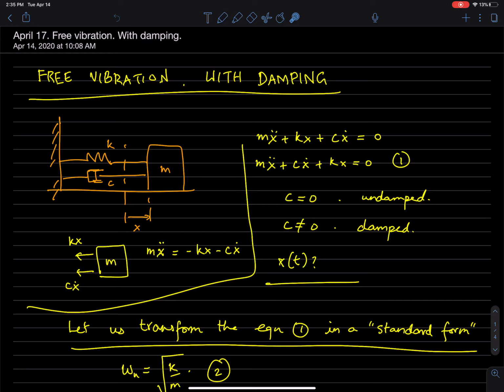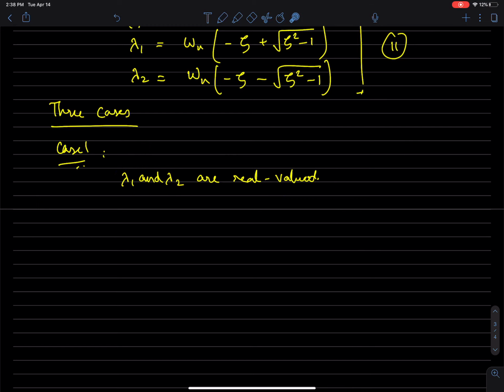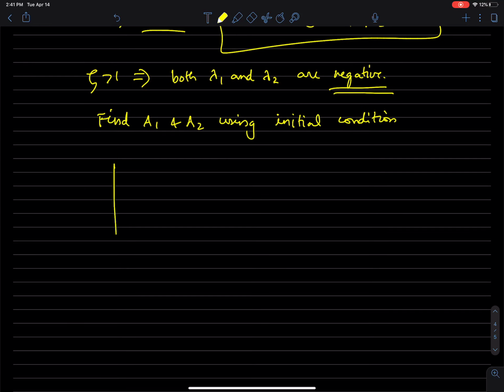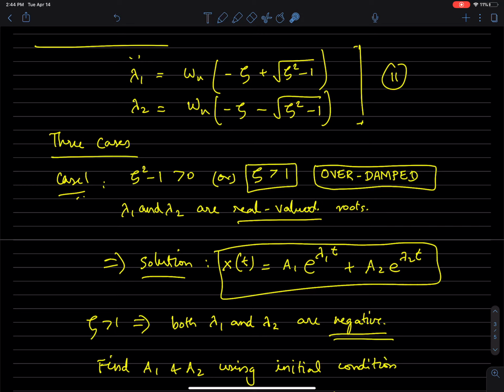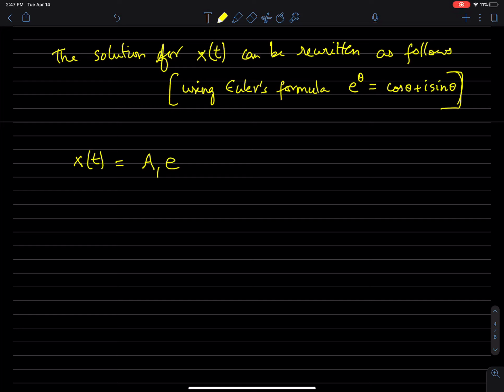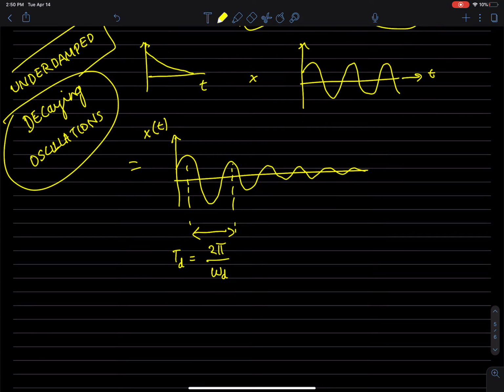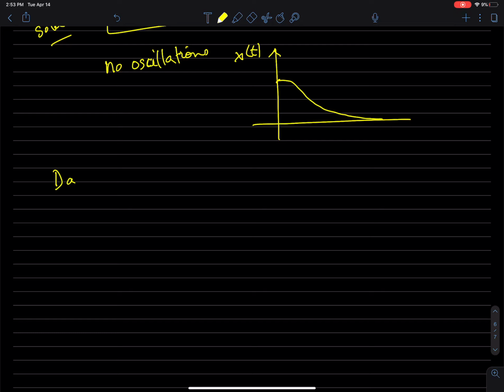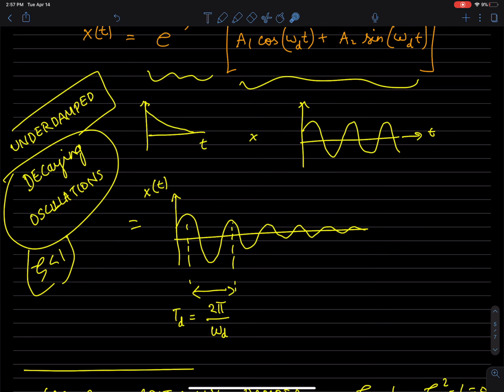Lecture 36, April 20. Free vibrations with damping. Pt 2. Over- or under-damped / critically damped.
April 20. Free vibrations with damping. Part 2. Over-damped, under-damped and critically damped.